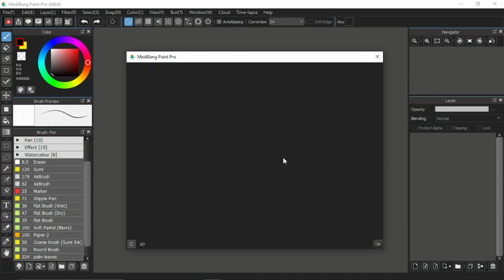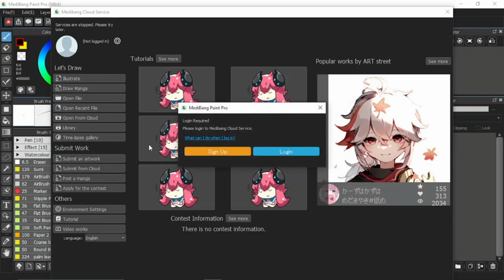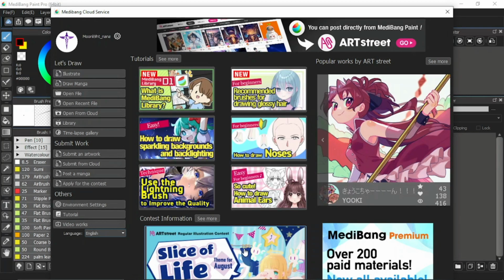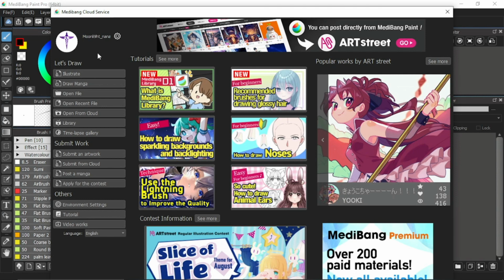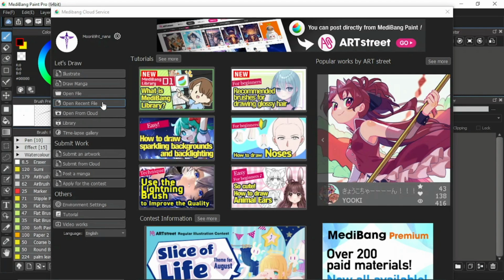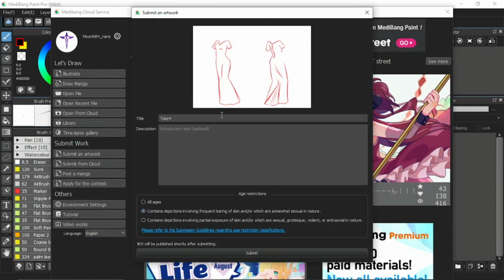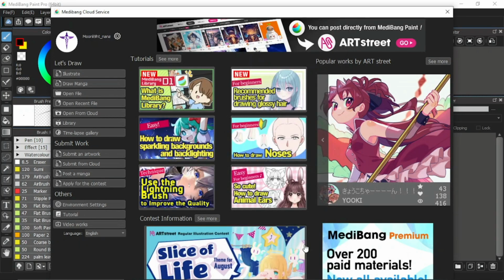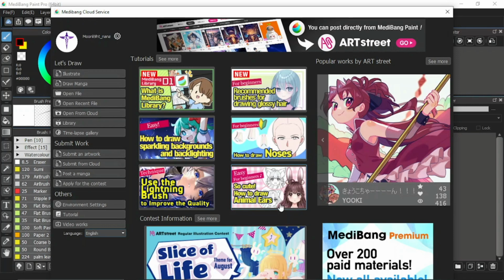Medibang Tutorial 32: Medibang Cloud Service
This is a Medibang Paint Pro Tutorial. The contents of this video:
1. The Medibang Cloud Service Window

✧･ﾟ: ✧･ﾟ: :･ﾟ✧*:･ﾟ✧✧･ﾟ: *✧･ﾟ: :･ﾟ✧*:･ﾟ✧✧･ﾟ: *✧･ﾟ: *:･ﾟ✧*:･ﾟ✧